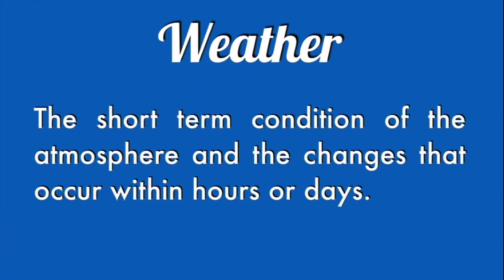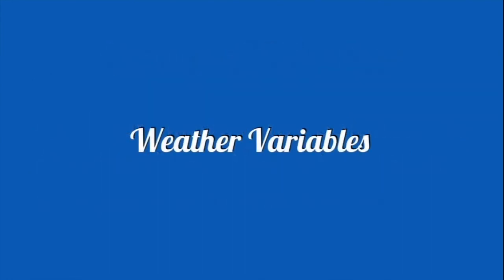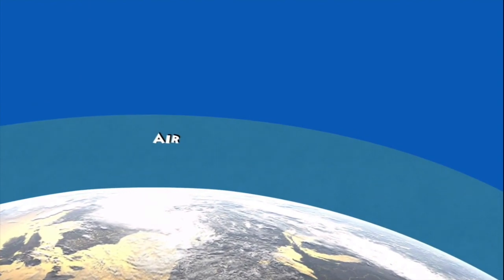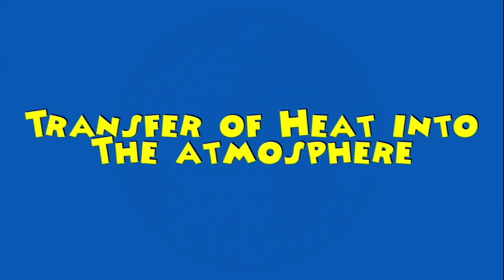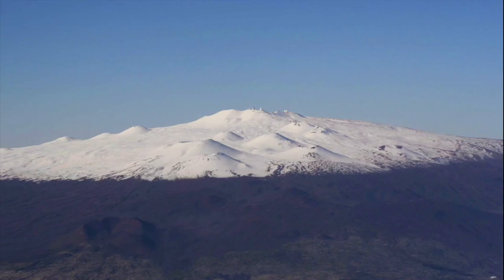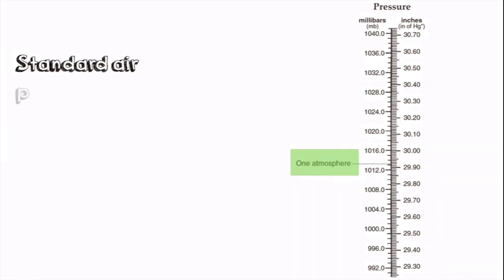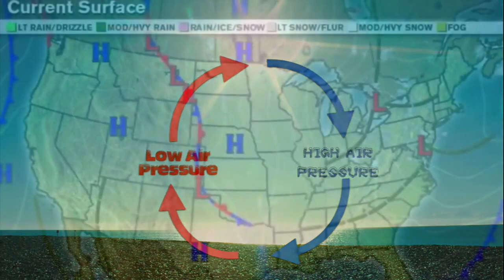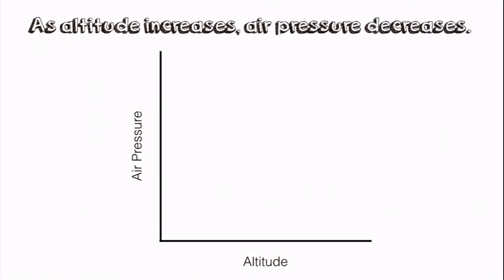Earth Science - Weather Air Temperature and Air Pressure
Air Pressure, temperature, and weather.